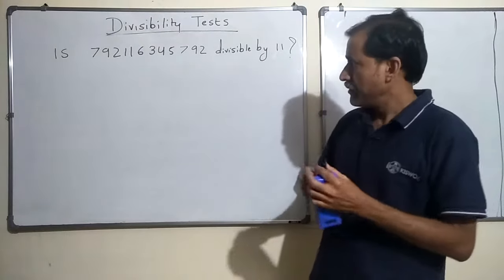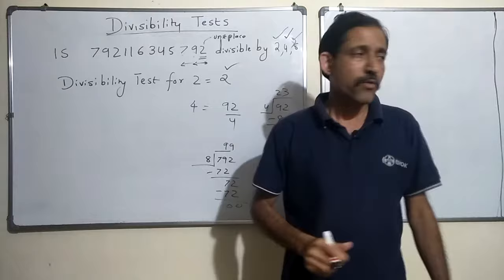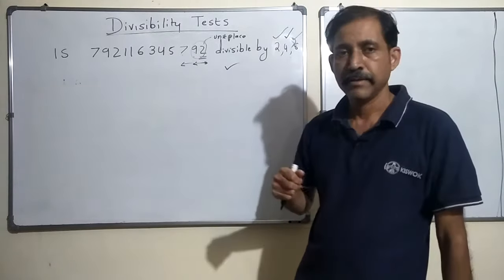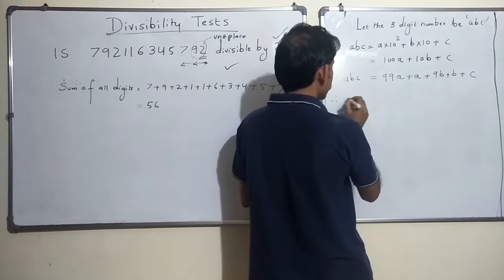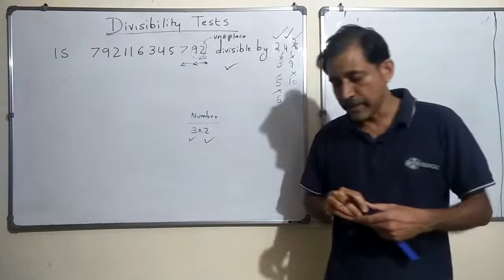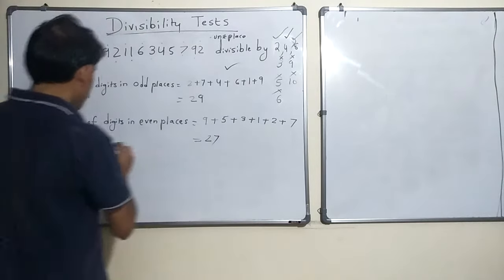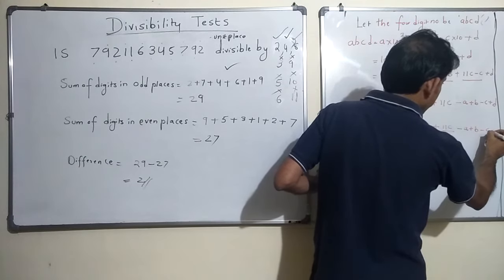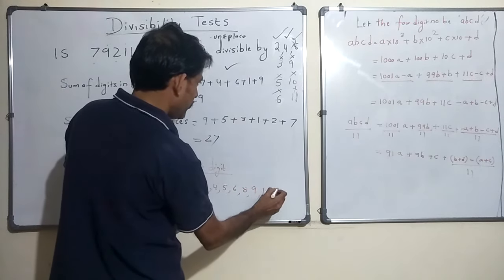BYB CBSE ICSE SERIES : CHAPTER 3 : TESTS OF DIVISIBILITY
In this Chapter, we explore the Divisibility Tests for 2 , 3 , 4 , 5 , 6 , 8 , 9 , 10 and 11. We also show how they were arrived at. For a student of Mathematics, it's not enough to just know the tricks/tips , it's very much essential to understand why they work. Only then , a student may come out with a few tricks of his/her own. Play with numbers, get your hands dirty and that is the way to excel , my friends.